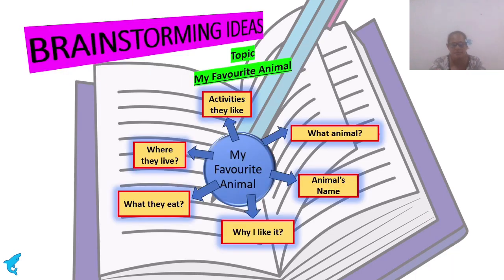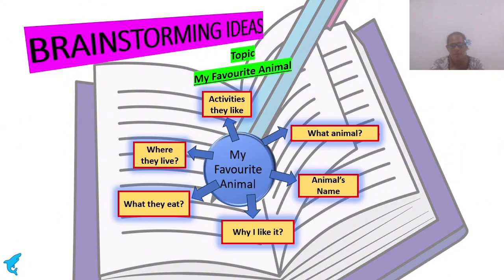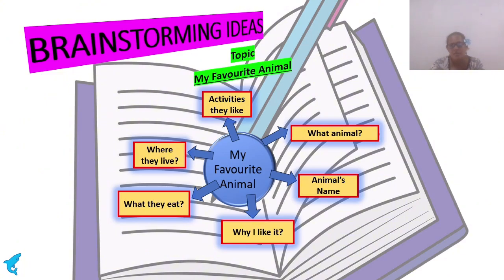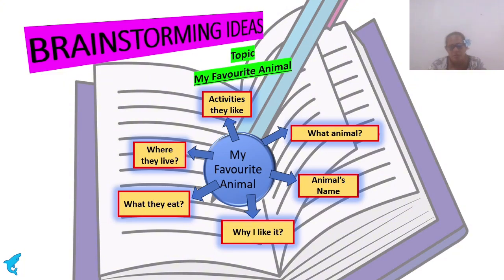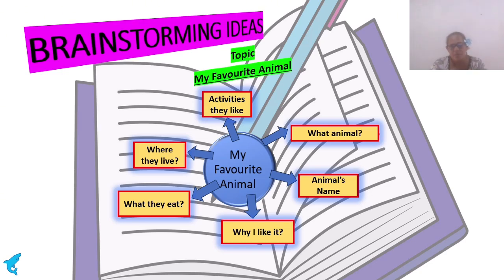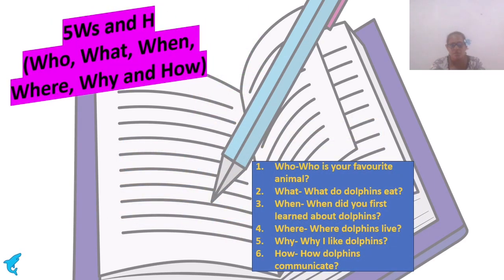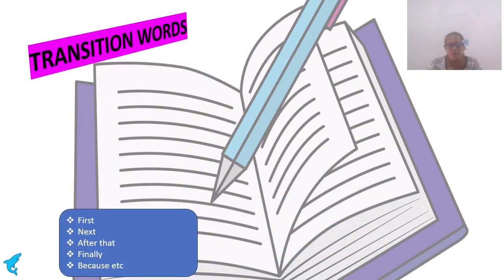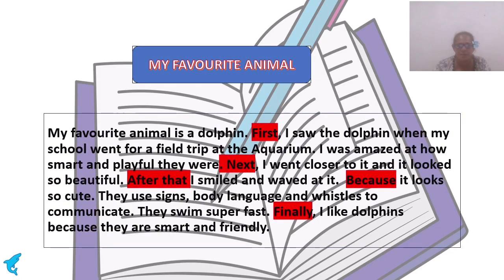3 Writing strategies for Class 5 (ED170)